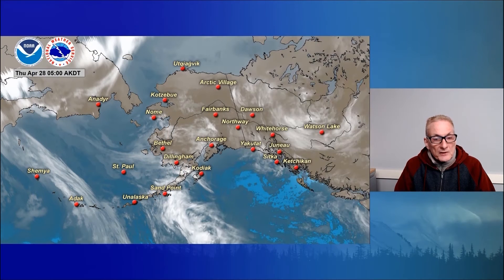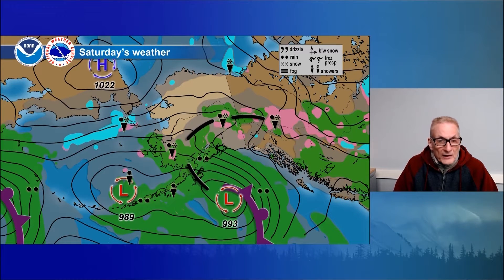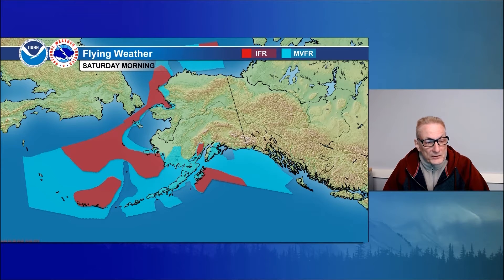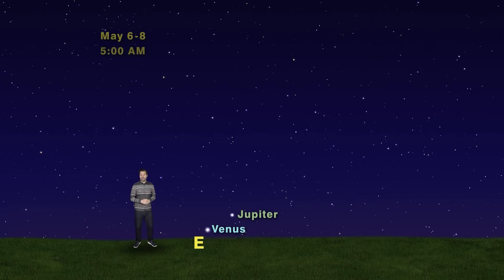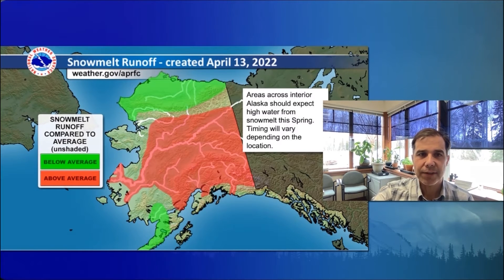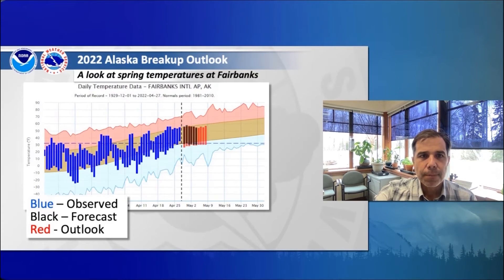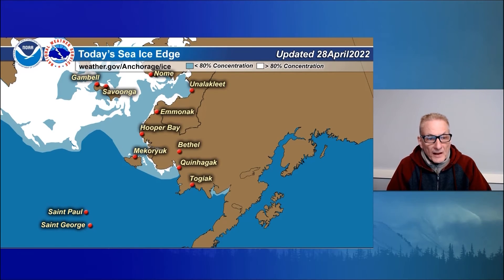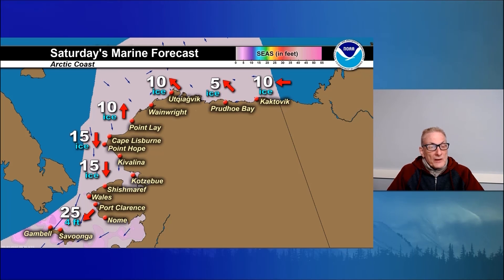April 24th, 2022 - Alaska Weather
Alaska Weather is a production of Alaska Public Media and the United States National Weather Service's Alaska Region.

Alaska Weather meteorologists are:

Eric Holloway - Emergency Response Specialist

AKwx is produced daily at 5:30 p.m. on UAFTV and on the ARCS system. 7:30 p.m. on 360 North and 5:30 a.m. on Alaska Public.

or contact carrie.haisley [at] noaa [dot] gov